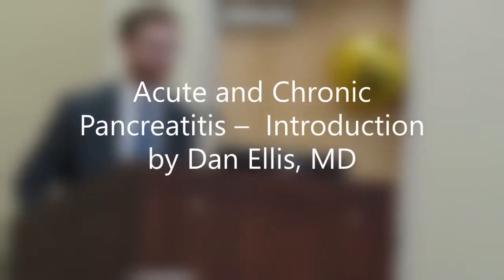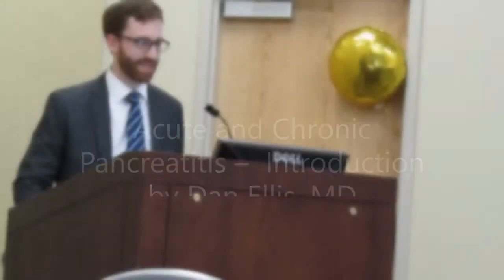Acute and Chronic Pancreatitis –Dan Ellis, MD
Louisiana Patient-Caregiver Education Event

Venue: Caldwell Room, Brent House Hotel
Ochsner Medical Center, 1512 Jefferson Highway, New Orleans, LA 70121